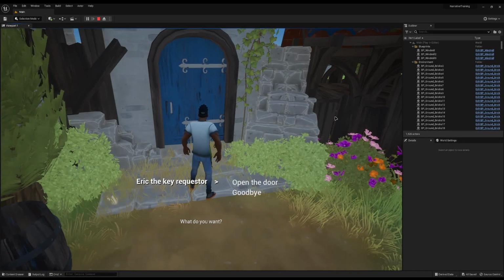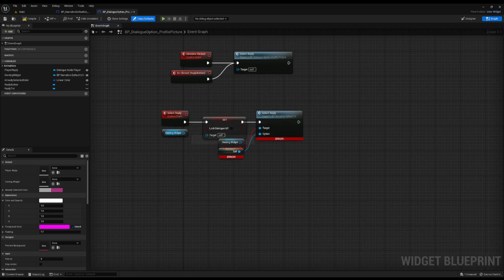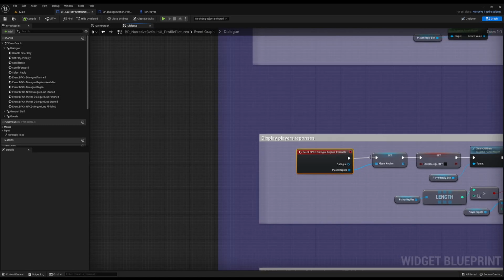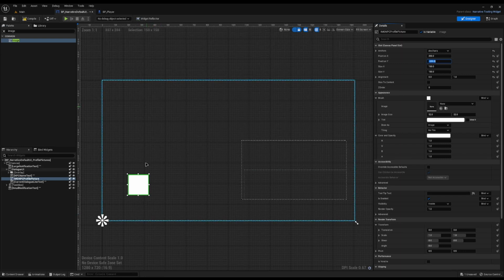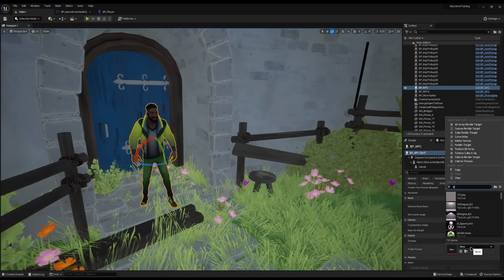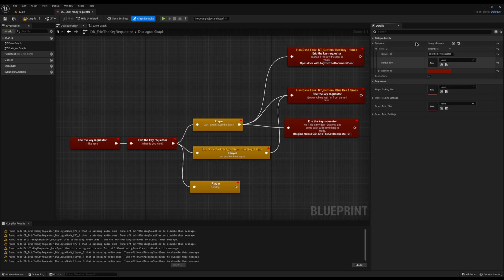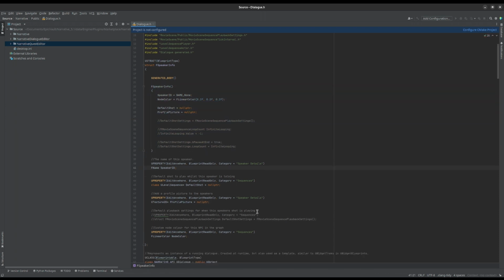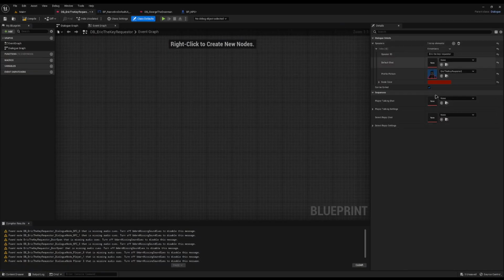Profile Pictures using Narrative (by Reubs)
Apologies. I recorded the C++ version while I was becoming sick!

In this video, we will take a look at Narrative. A plugin created by Reubs. I've used this plugin for months and it's fantastic. It will cost money but save you months and months of work. A framework that will make your game from theoretical to actual. I just really like the plugin!

We will be creating a very commonly requested feature by adding Profile Pictures to the dialogue system. It's super easy. We will do it in two ways; blueprint and C++.

# Duplicating Narrative UI:
1: Duplicate BP_NarrativeDefaultUI to BP_NarrativeDefaultUI_ProfilePictures
2: Duplicate BP_DialogueOption to BP_DialogueOption_ProfilePictures
3: BP_DialogueOption_ProfilePictures - Graph - Change variable "Owning Widget" to BP_NarrativeDefaultUI_ProfilePictures
4: BP_DialogueOption_ProfilePictures - Graph - Fix event "Select Reply" by reconnecting the Lock Dialogue UI
5: BP_NarrativeDefaultUI_ProfilePictures - Graph - Dialogue - change the "Create BP Dialogue Option widget" on "Event BPOn Dialogue Replies Available"
6: BP_NarrativeDefaultUI_ProfilePictures - Graph - Dialogue - "Event Handle Enter Key" - Change the cast to be "BP_DialogueOption_ProfilePictures"
7: BP_NarrativeDefaultUI_ProfilePictures - Graph - Dialogue - "Event Select Reply" - Change the cast to be "BP_DialogueOption_ProfilePictures"

# C++ Changes:
Narrative - Dialogue.h - line 45:
//Default shot to play whilst this speaker is talking
UPROPERTY(EditAnywhere, BlueprintReadOnly, Category = "Speaker Details")
UTexture2D* ProfilePicture = nullptr;

Narrative - Dialogue.h - line 7:
ProfilePicture = nullptr;

# Assets used:
Characters (Free):

 My Specs:
 OS:
  Manjaro Linux

RAM:
  16GB

DAC:
  Behringer UMC22

Keyboard:
 Black Widdow 2014 Stealth

Mouse:
 Logitech G403

Intro - 0:00
Duplicating Narrative UI - 0:11
Setup UI - 5:31
Getting Profile Pictures - 07:37
Opt 1: Blueprint: 08:41
Opt 2: CPP - 10:21
Outro: 14:53